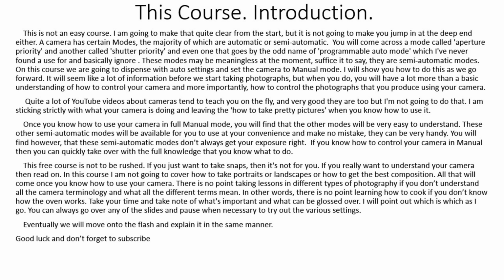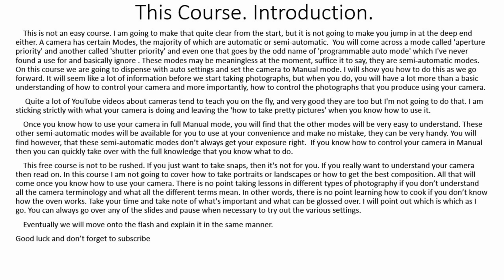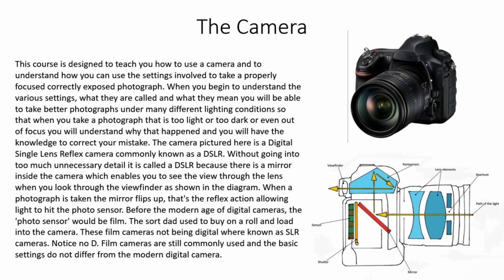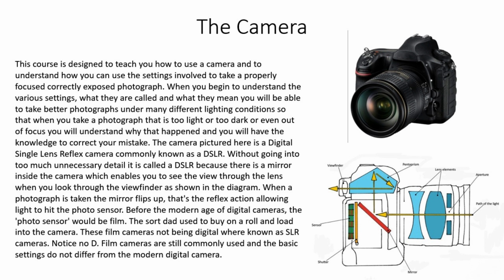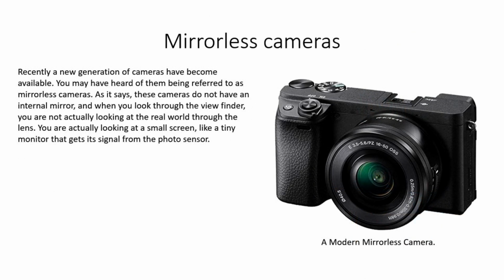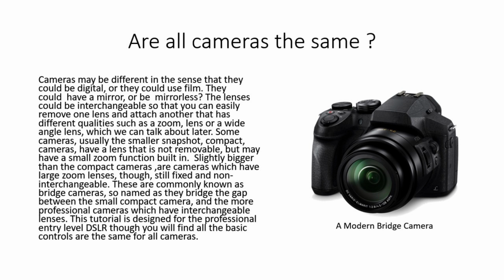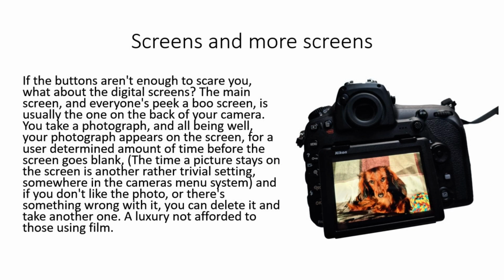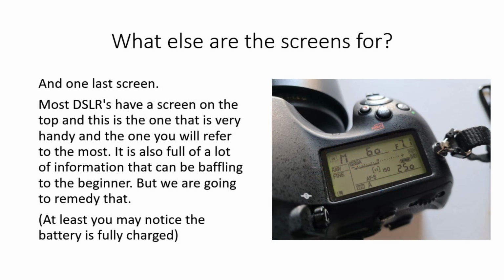1. DSLR Tutorial Introduction. Your very first camera. Video ONE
This is the first presentation of a free online camera course to teach you how to use a digital camera starting from a complete beginners point of veiw